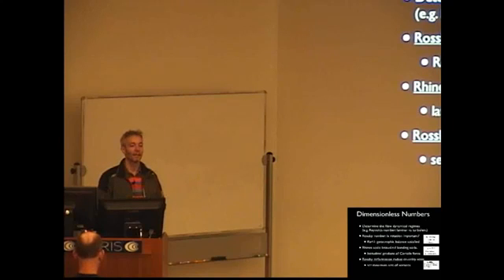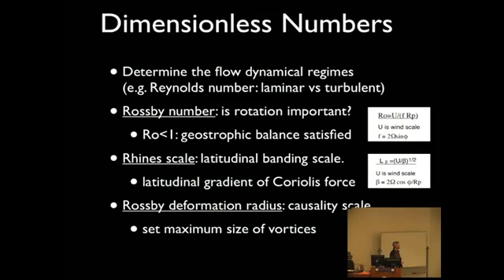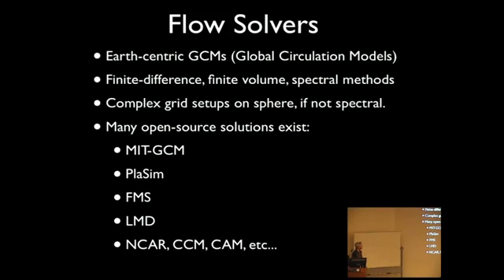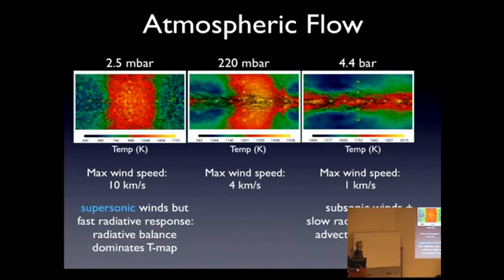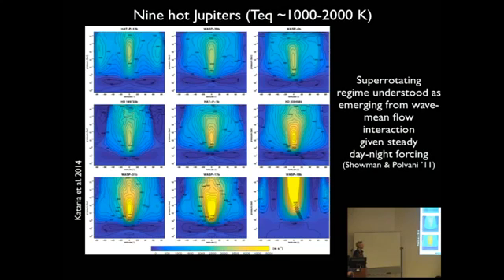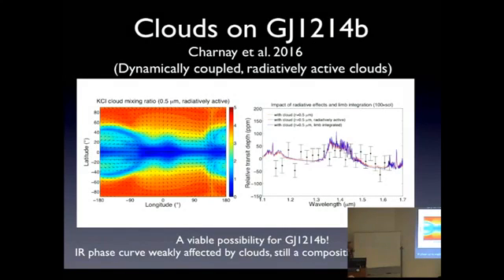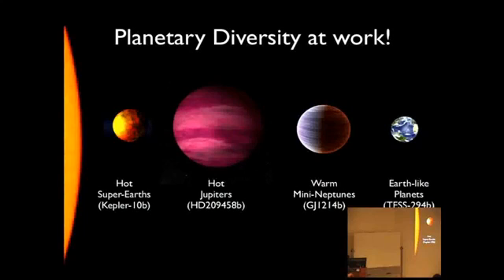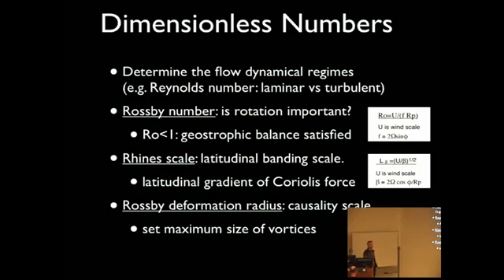Atmospheric Circulation of Exoplanets: Kristen Menous lecture 2 of 3 KSPA 2017 - The Best Documentar